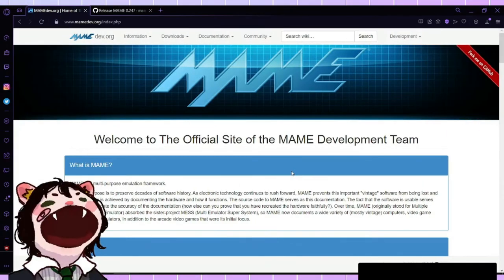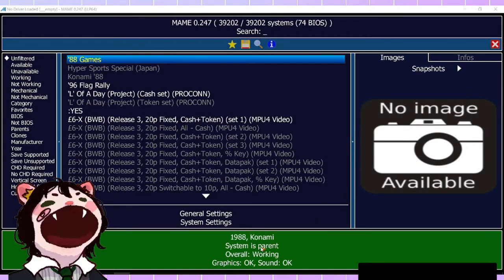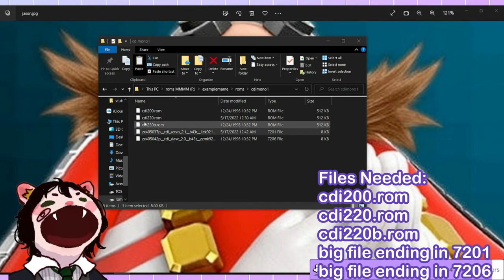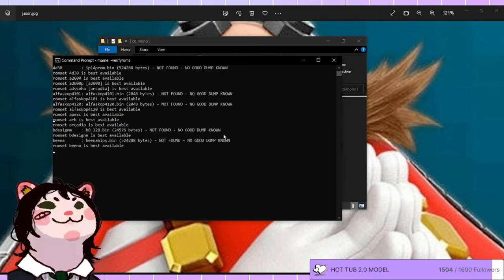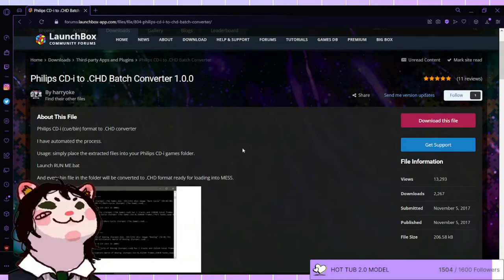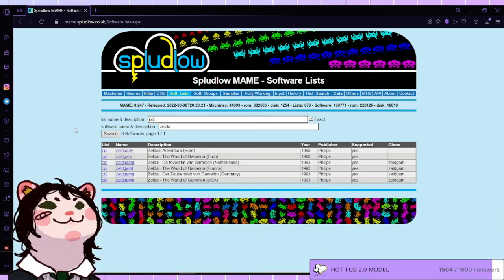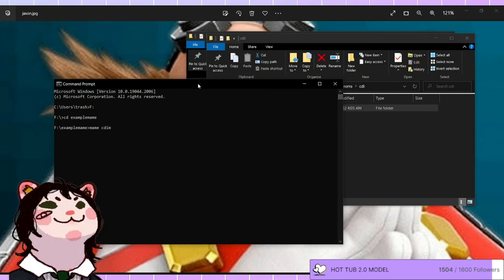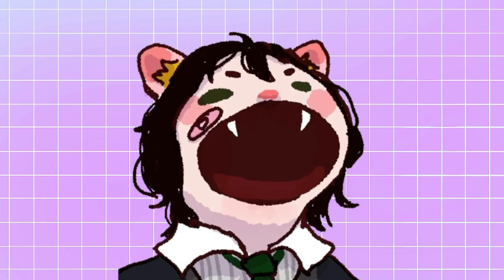how to run phillips cdi games with mame 0.247 (september 2022)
use my creator code "TRASHCANGODDESS" with your epic games purchases!